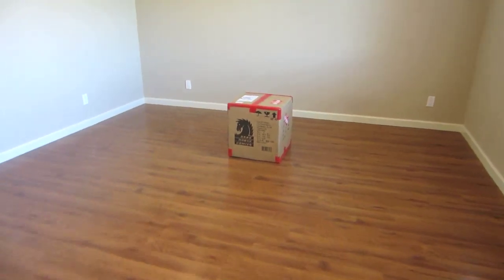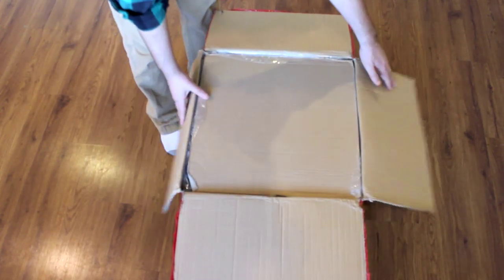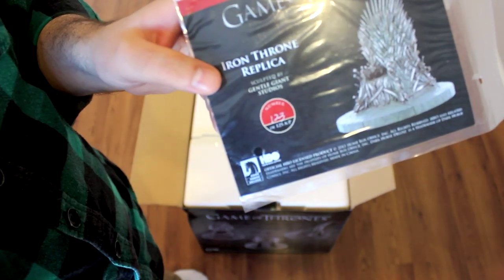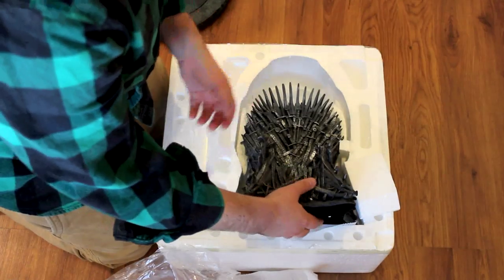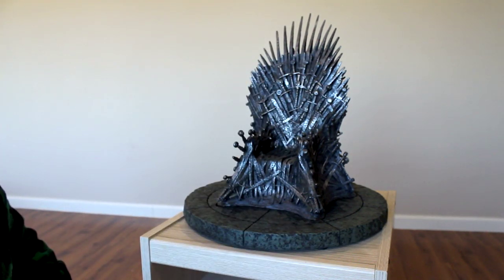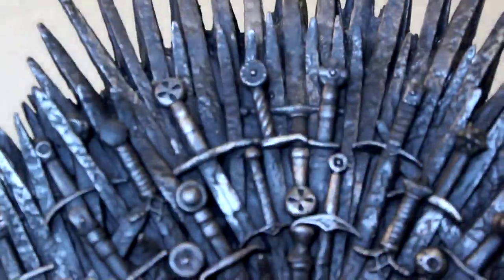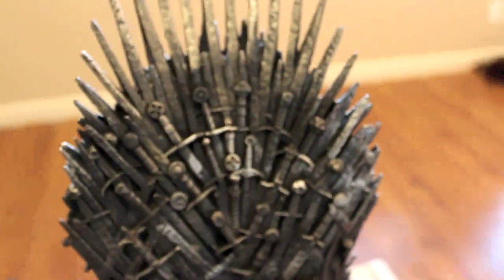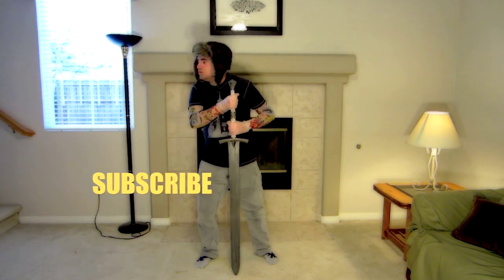Game of Thrones, Unboxing / Review Iron Throne Replica Limited Edition Artist Proof, Dark Horse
I have an unboxing sort of review for you.  More of and unboxing show-n-tell.  Like if you like.  And let me know what you think?  I appreciate all of your support!  More to come!
Item Description:
"The most iconic image in the acclaimed HBO series Game of Thrones is, of course, the titular Iron Throne itself. It is located in the Red Keep in the city of King's Landing. When they say, "Win or die", this is what they are talking about. When King Aegon the Conqueror forged it, the swords of all the hundreds of lords who surrendered to him and offered him fealty were melted down into a throne of imposing size and appearance.
Dark Horse Deluxe, working with HBO Licensing and the talented artisans at Gentle Giant Studios, have replicated the throne prop from the series. Not a single sword has been overlooked, in either sculpture or paint application. 14" tall. Limited edition of 750 pieces.
Item Weight: 26 lbs.
Item Height: 14""
my script:
"Spin it around
It really does appear to be made of thousands of swords
Lots of attention to detail
All of the hilts and pommels seem to be unique
One looks like a lions head.  There are some cool crossgaurds.
It all appears to melted and fused sort of slumping into the stone
And I really like the idea of thatching and weaving out of steel.
Like a Halo
Panning down
Some more sword detailing
Cross hatching.
I like the green base color as opposed to a grey.  Because it sets the throne apart from the base.
Front Pan
You can the seat that gave all those rulers so much discomfort.  In this case I think the armrest would be the most uncomfortable part.
3/4 angle pan top to bottom
the armrest
from the back
It has a spine running down it almost like a backbone with vertebrae
Since it is a sculpture.  Propably the best way to view it is in the round.
Remember the artist proof was reserved for VIP.  It is a very limited item.
And purportedly was intended for the likes of GRRM, Dan and David, and Sean Bean
But still if you can't get your hands on the Artist Proof, the limited edition is still highly limited.  I'm sure there are more than 875 fans of the game of thrones.
The Iron Throne is truly one of the most iconic set pieces on the Game of Thrones"